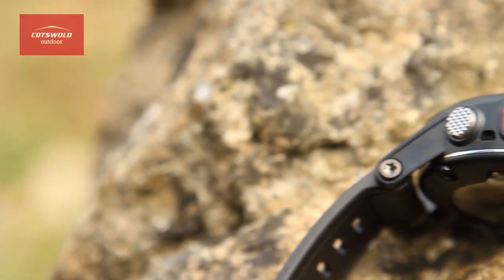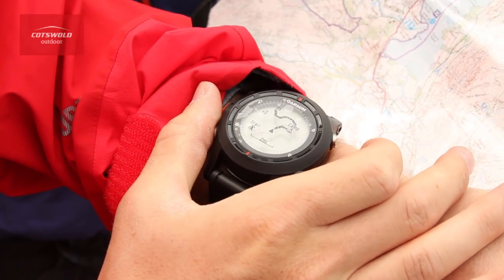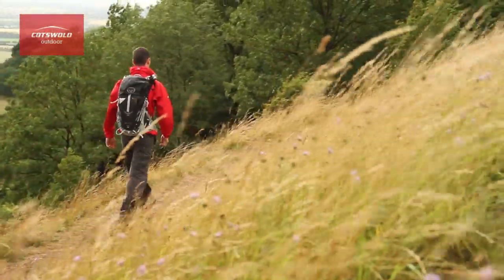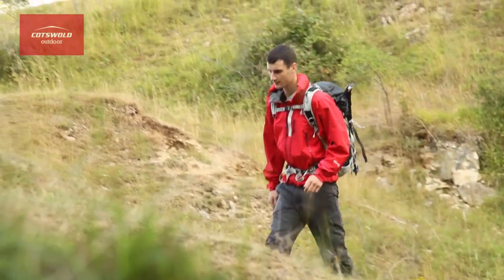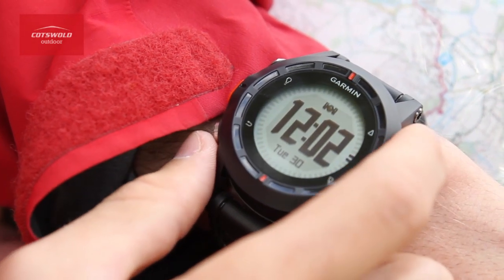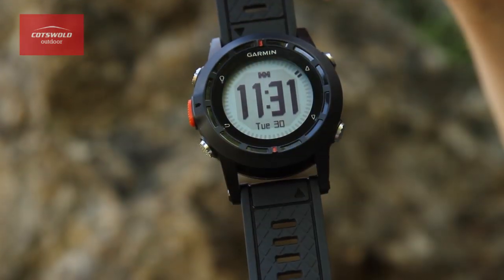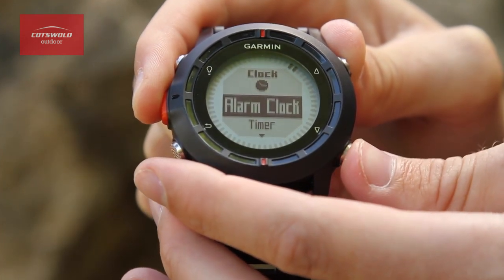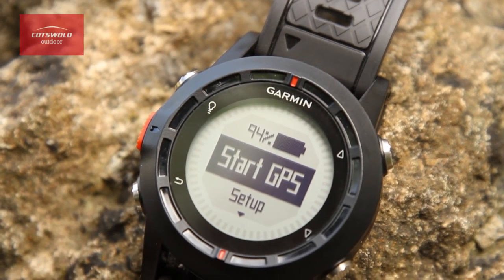Garmin Fenix GPS Watch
The Garmin Fenix is the first GPS navigator + ABC (Altimeter, Barometer & Compass) wristwatch to include comprehensive Garmin GPS navigation